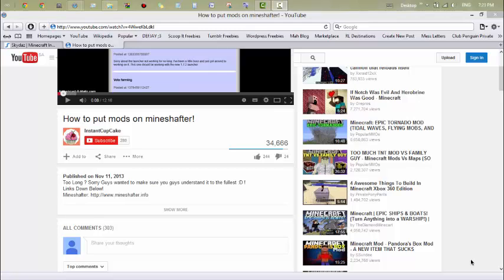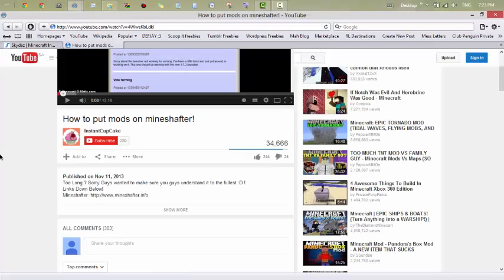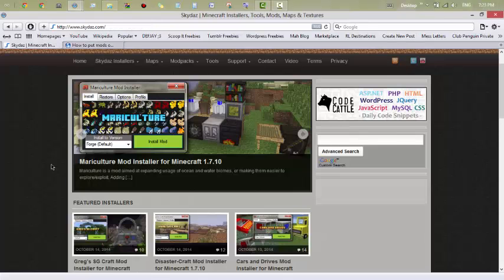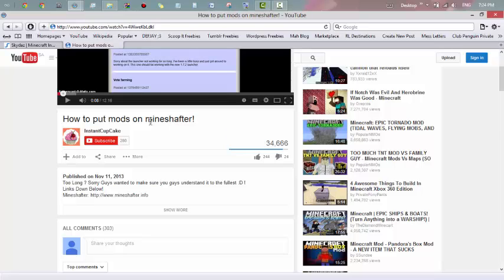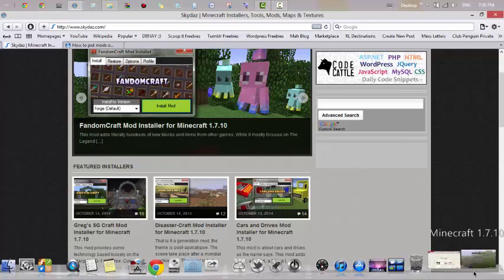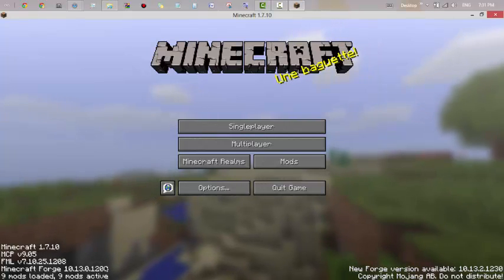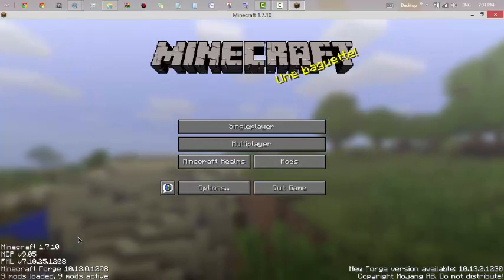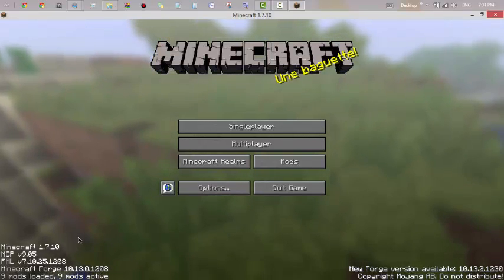Putting Mods Update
Okay so I made a vid earlier about installing Mods and ever since then there were so many questions and I answered as many as I can. But I thought I'd make a video/ Update so we can stir clear of every question ! I picked out 6 questions that weren't asked many times. The best solution is a clean install because afterall it might be your computer too.